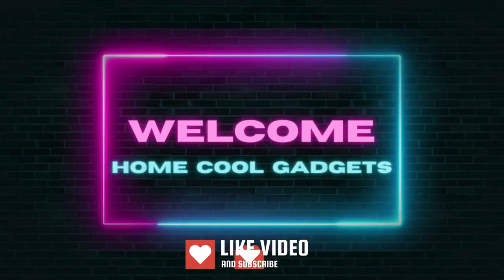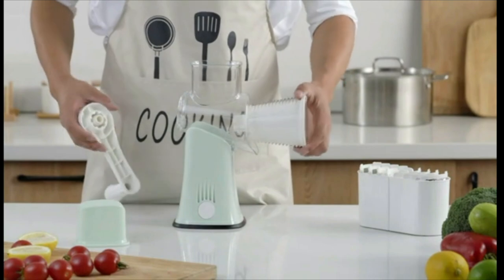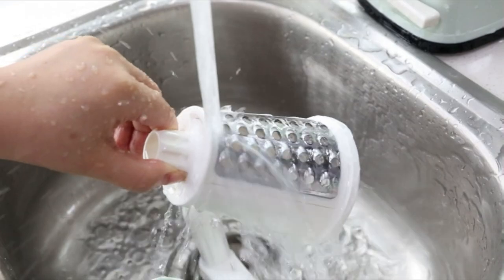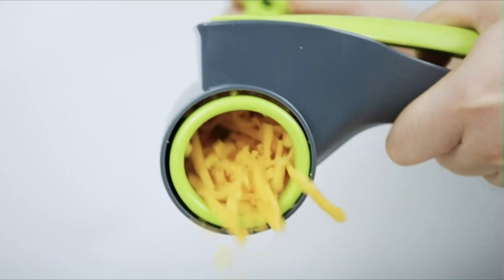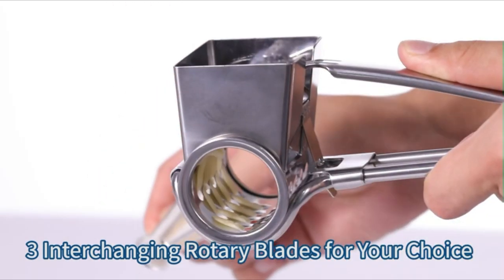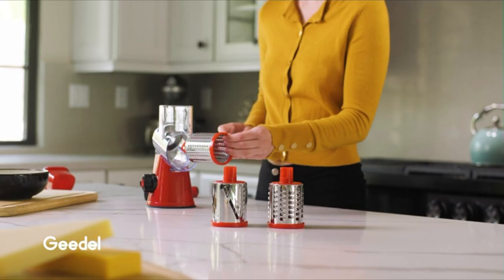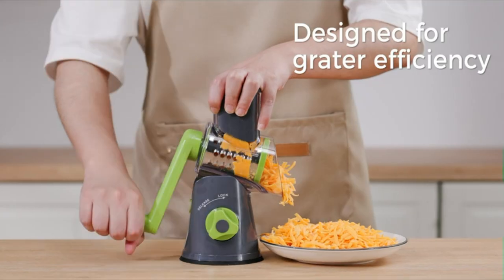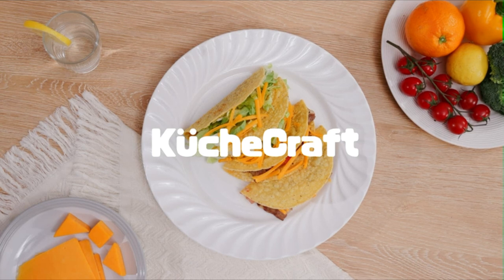Top 5 Best Rotary Cheese Grater With Handle On Amazon 2023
Here Is The List Of Rotary Cheese Grater 👇👇

VEKAYA Rotary Cheese Grater
KucheCraft Cheese Grater with Handle
LOVKITCHEN Rotary Cheese Grater
Geedel Rotary Cheese Grater

00:00 Introduction
00:32 VEKAYA Rotary Cheese Grater
01:51 KucheCraft Cheese Grater with Handle
02:48 LOVKITCHEN Rotary Cheese Grater
03:45 Geedel Rotary Cheese Grater
04:35 KucheCraft Cheese Grater with Handle